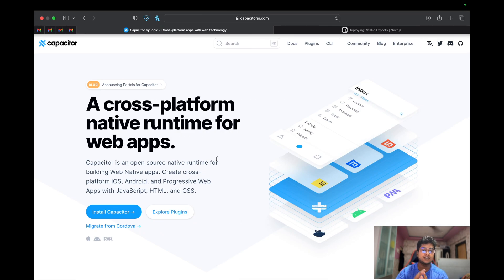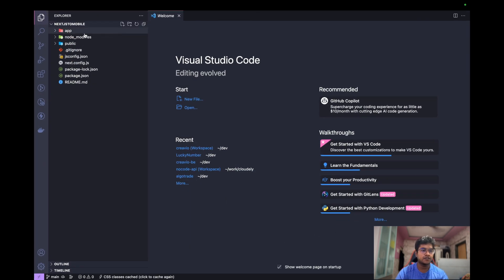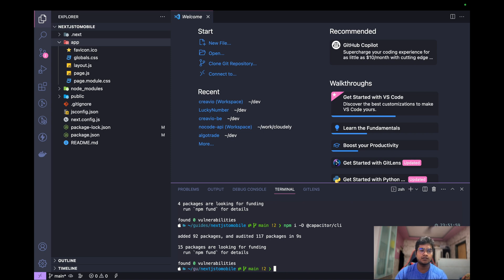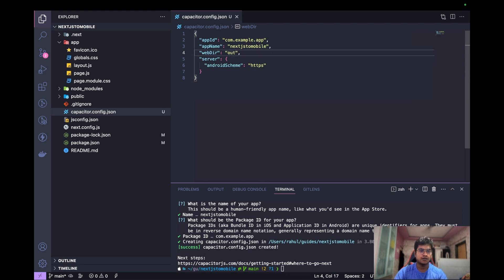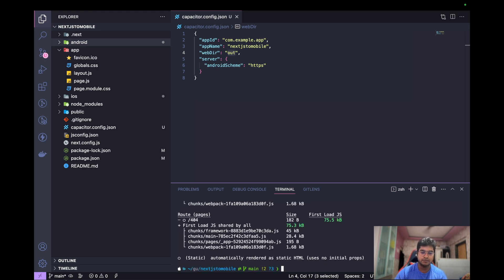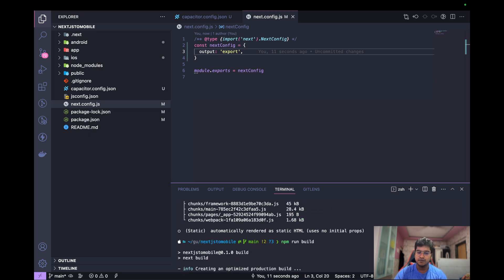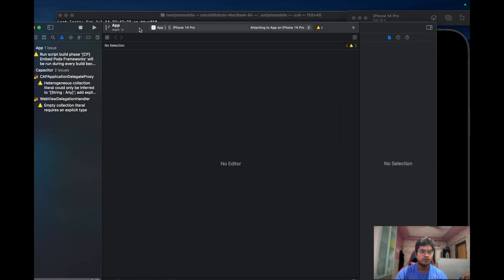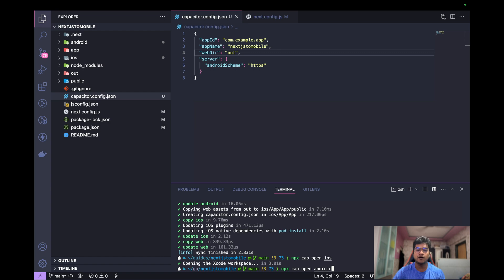From Next.js to Mobile: Unlock Platforms in Minutes with Capacitor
Crossing the boundaries of the web has never been easier. Get ready to bring your Next.js application to the world of mobile in just a few simple steps! This tutorial walks you through how to transform your Next.js application into a fully functional mobile app using Capacitor, an incredible cross-platform app runtime.

In just about 10 minutes and with fewer than 10 steps, you'll see your web app come to life on mobile platforms. We cover everything from preparing your Next.js application to adding platforms with Capacitor, and finally building your app for testing or distribution.

Follow along to broaden your app's reach and embrace the exciting capabilities of mobile platforms. Whether you're an experienced developer looking to expand your skills, or a beginner eager to dive into the world of mobile development, this tutorial is your guide.

For more details and a step-by-step written guide, don't forget to check out the accompanying Medium blog post